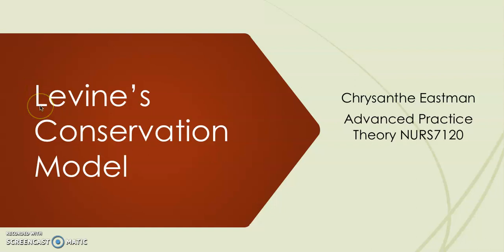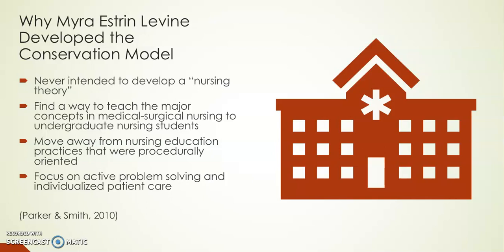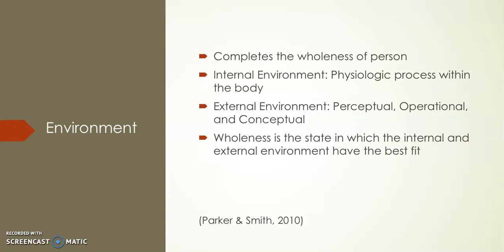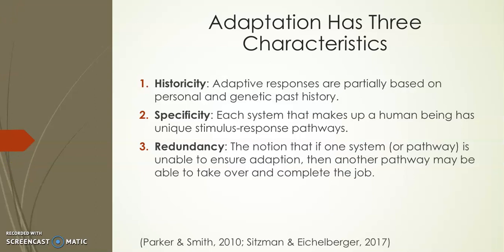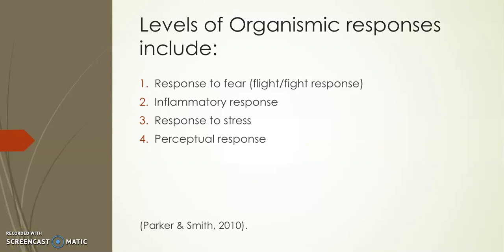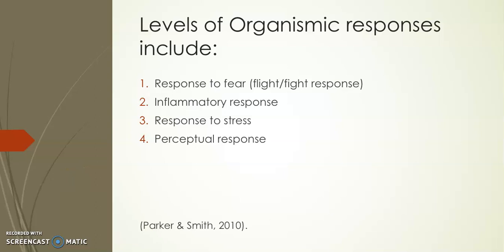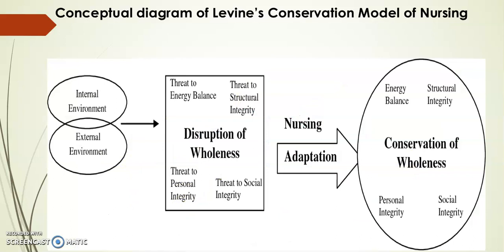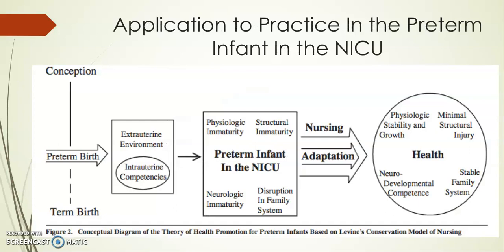Eastman, Levine Model - Part 1